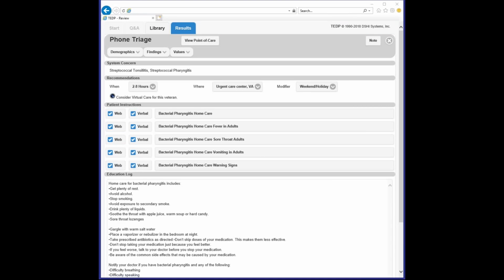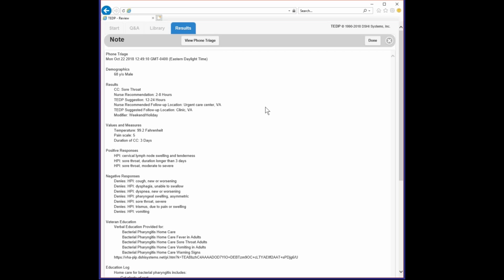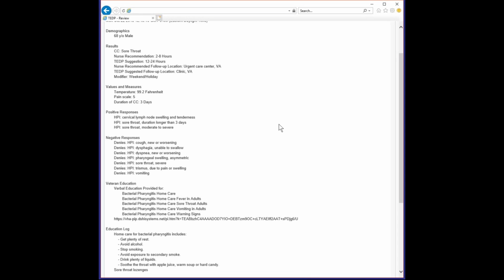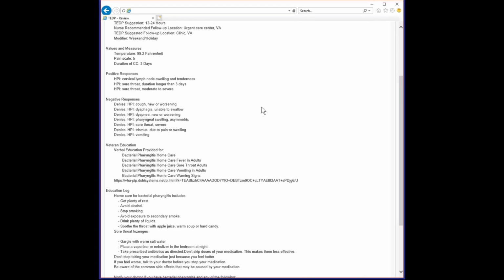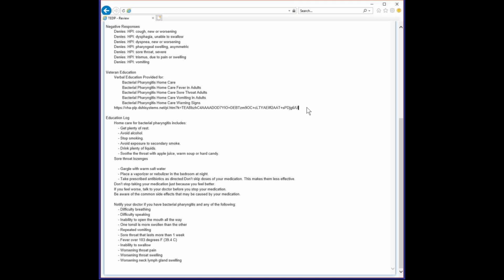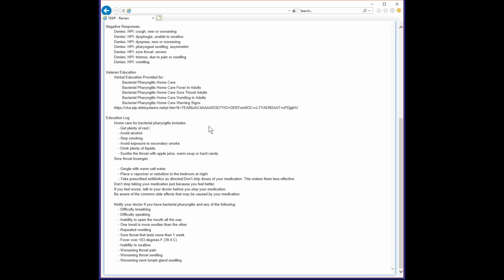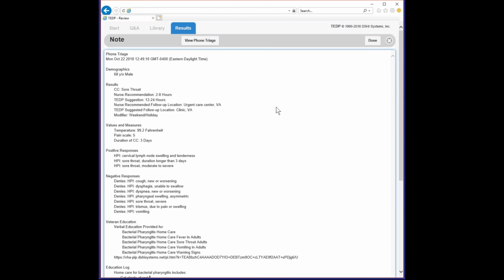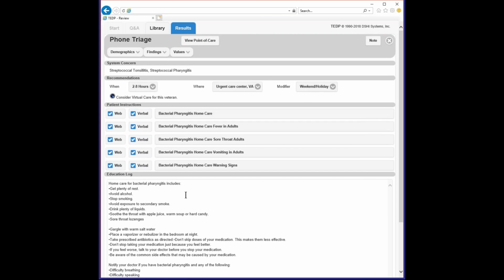7 Final Note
Home care and interim patient instructions are generated by TEDP.  This tutorial will demonstrate the effective ways to provide education to the caller and how education can be documented in the final note.